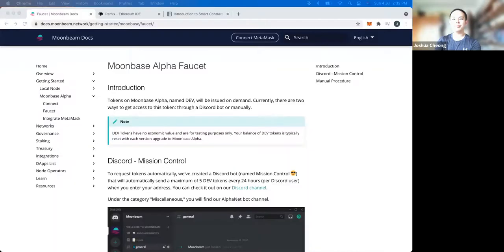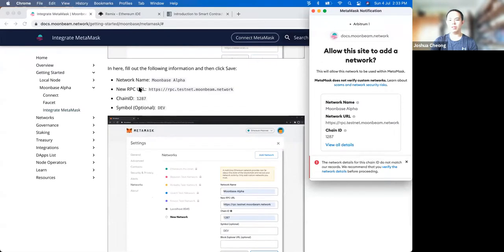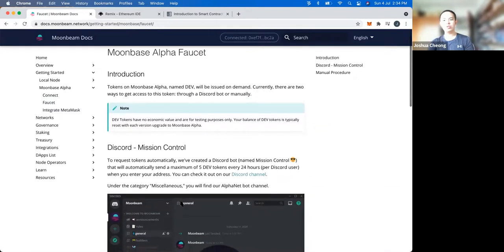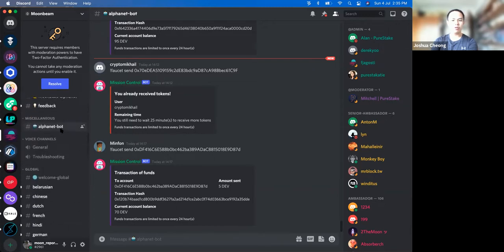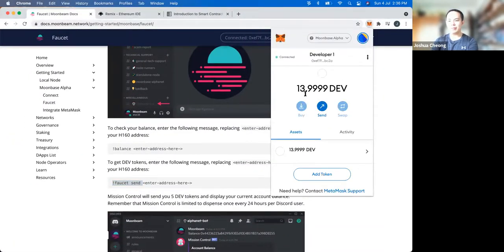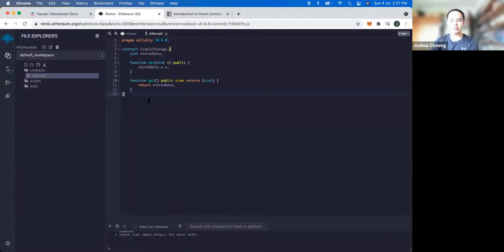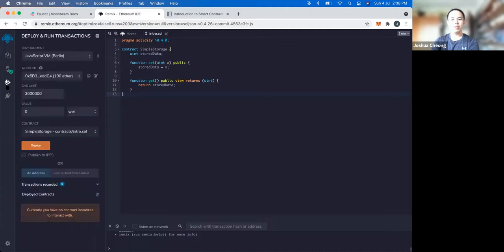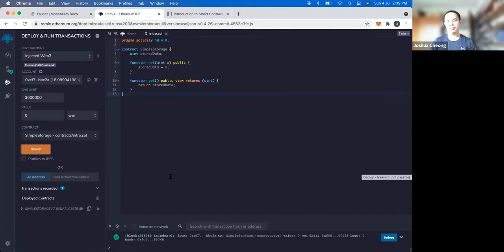Moonbase Alpha Testnet for Moonbeam Network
Moonbeam is a Fully Ethereum Compatible environment on Polkadot. In this video I will show you how to use Moonbeam's testnet (known as Moonbase Alpha) and start working on porting your Solidity code into Moonbeam.

A very basic demonstration using Metamask, and Remix.